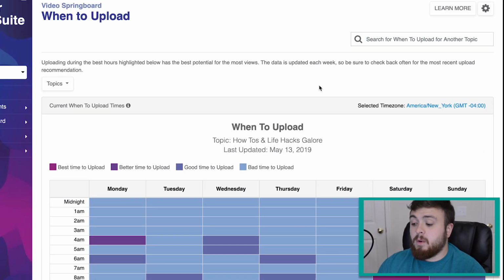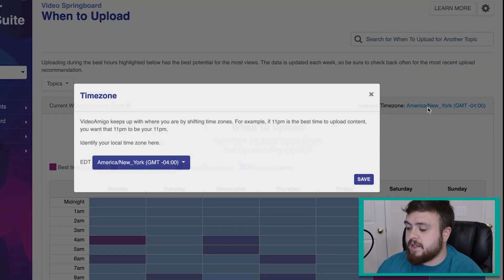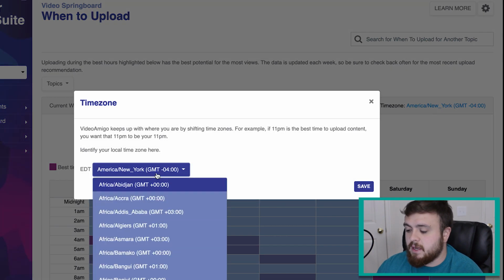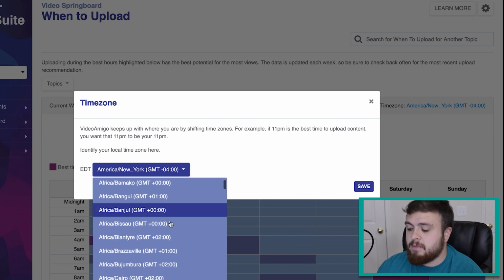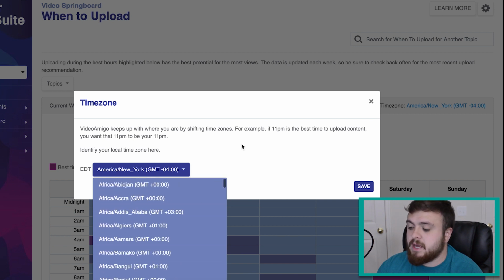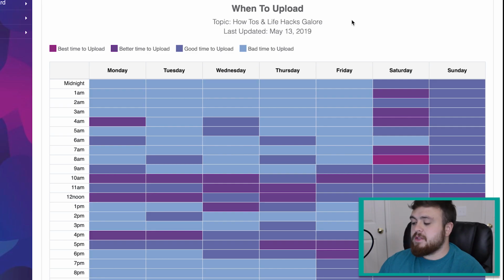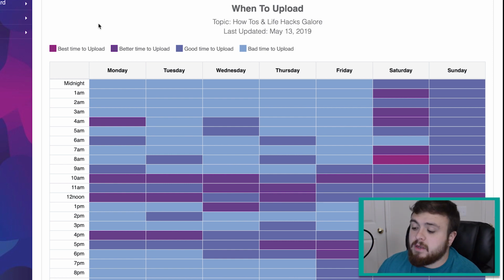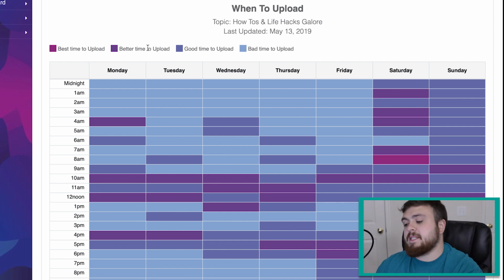When Is the Best Time to Upload Videos to YouTube? When To Upload Tool | VideoAmigo Tutorial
Want to know the best time to upload to YouTube? The "When To Upload" tool from VideoAmigo shows the best day and time every week for when you should upload to YouTube.

VideoAmigo is the *only* place to find out when to upload based on your channel's specific video Topic(s). How'd we do it? We figured out when most people around the world are watching a specific topic (when there is the most viewership demand), and paired that with when there is the least competition for your audience’s attention (when there is the least new supply). We put that together in this FREE tool that showcases the data that changes every week for your channel.

This is a YouTube tutorial video about the When To Upload tool on VideoAmigo.